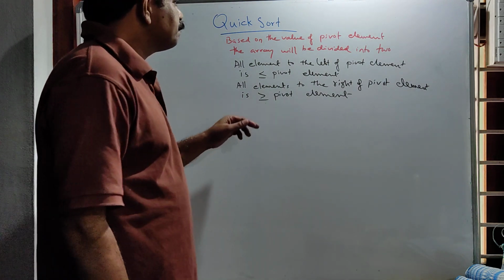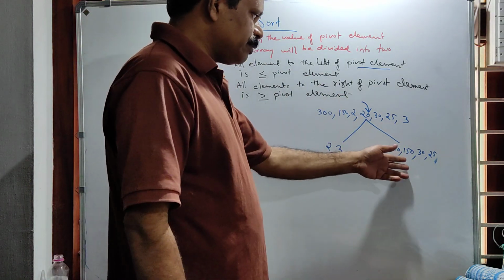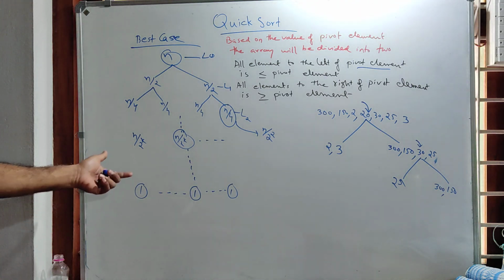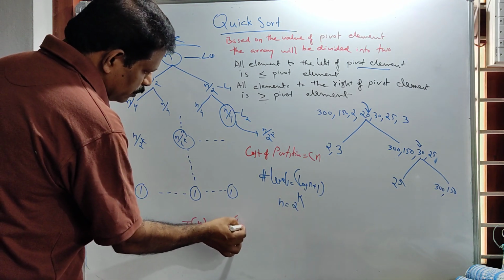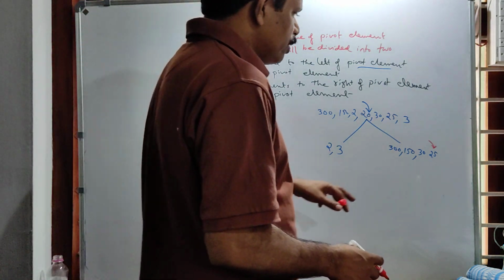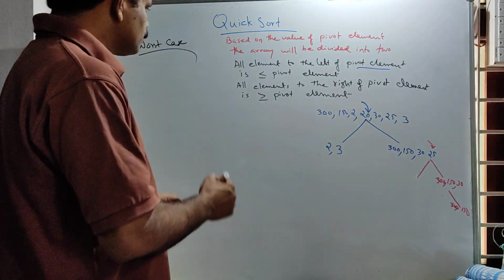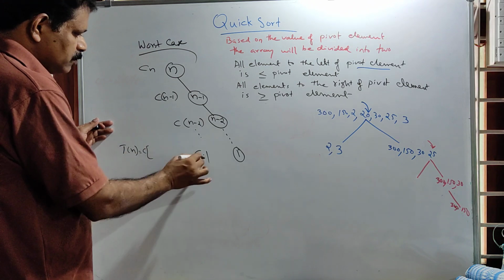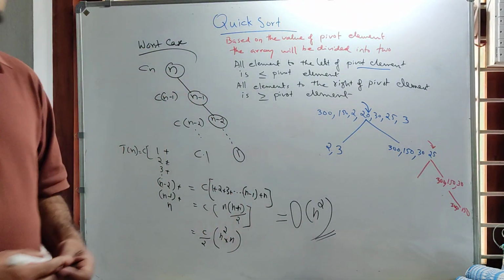Quicksort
Best and Worst Case Analysis